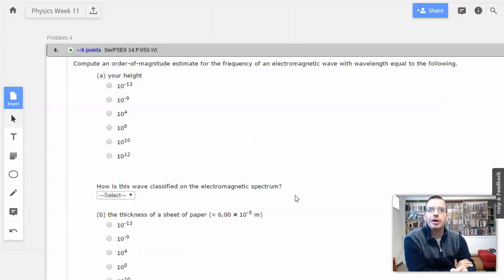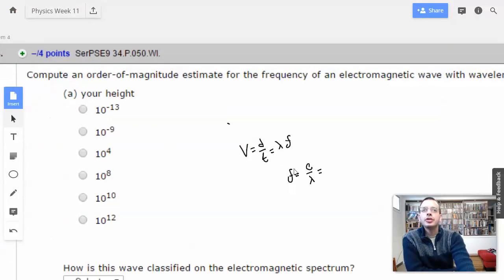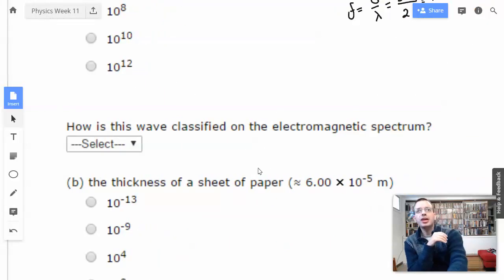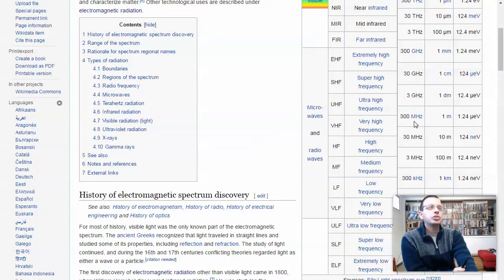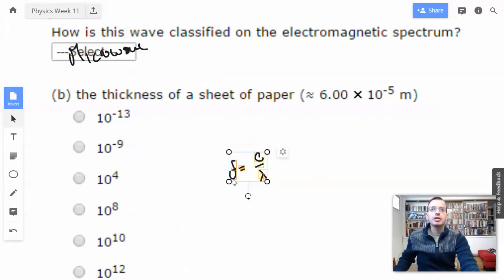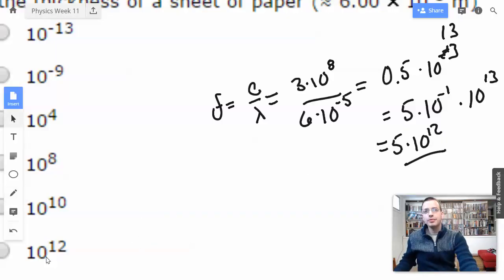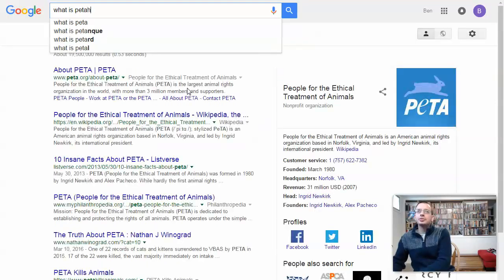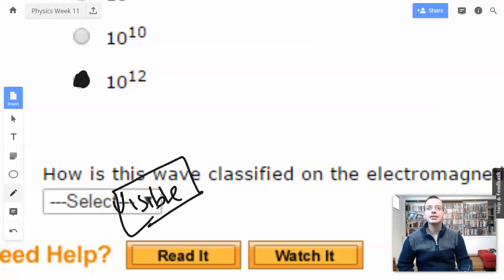Week 11 Problem 4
Compute an order-of-magnitude estimate for the frequency of an electromagnetic wave with wavelength equal to the following.